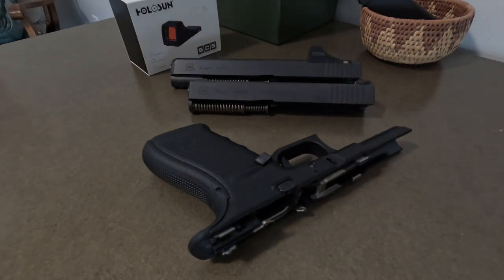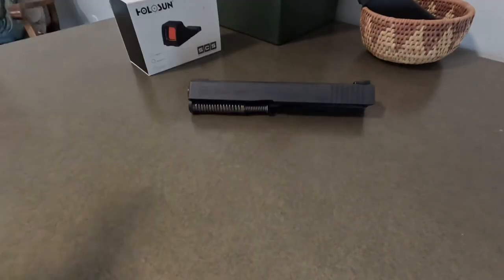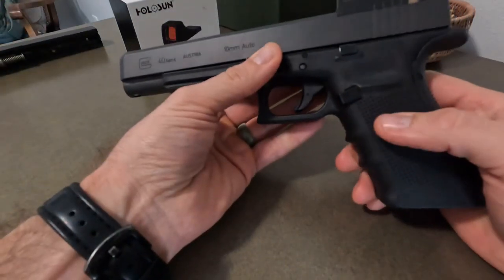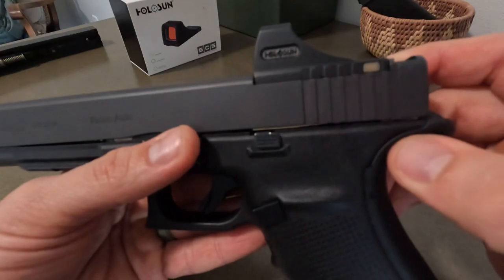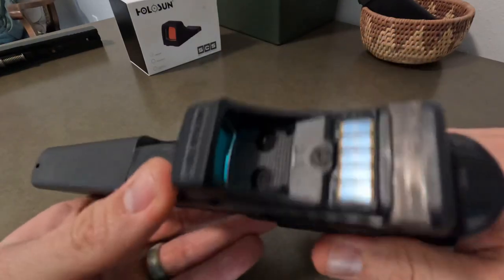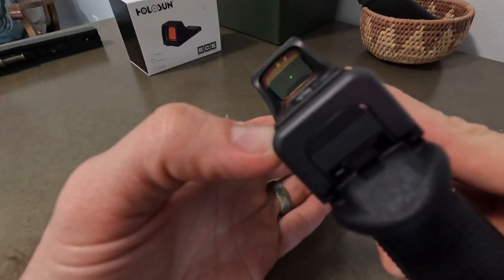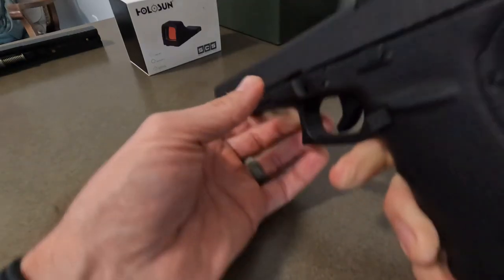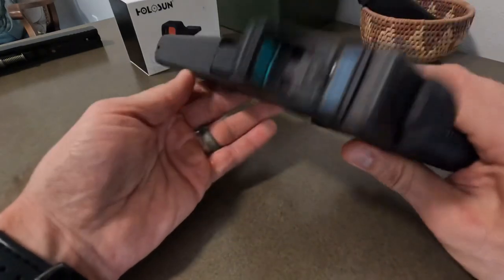Glock 20 & Glock 40 slide swap